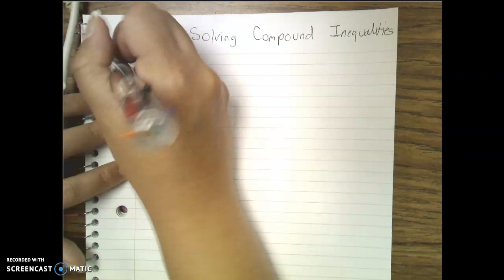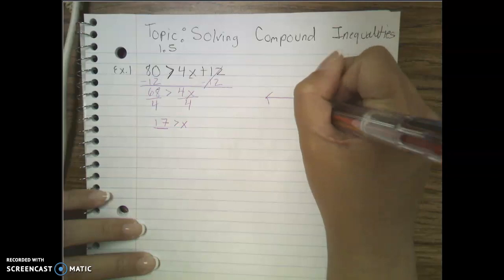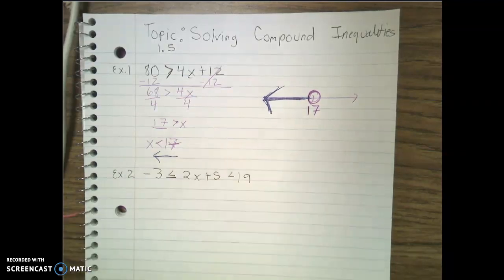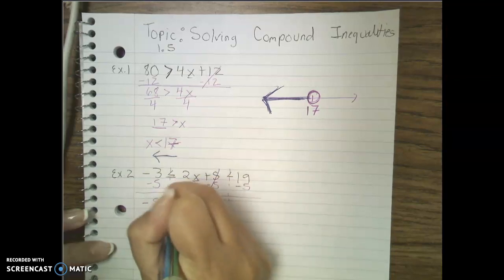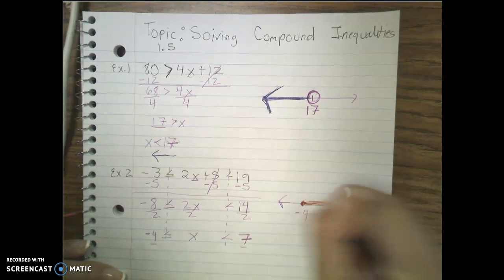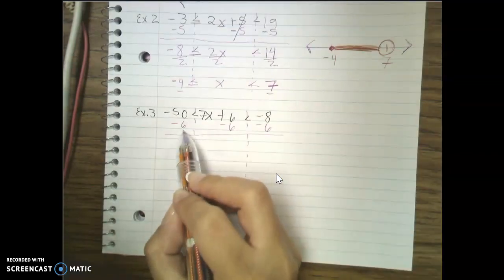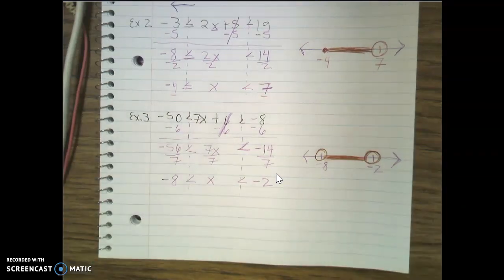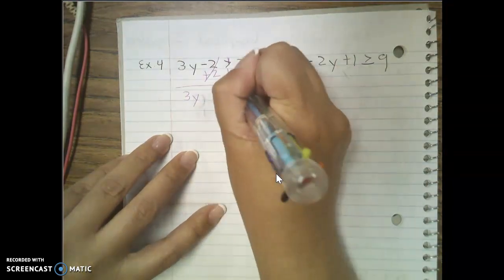1.5 Solving Compound Inequalities